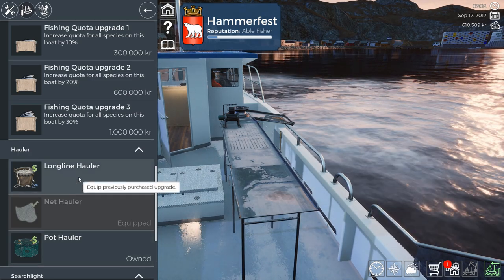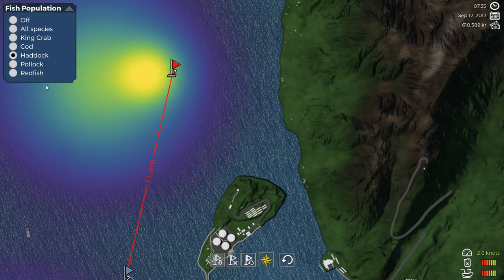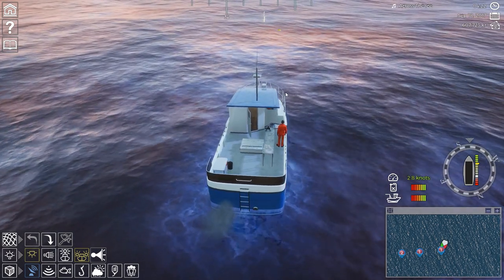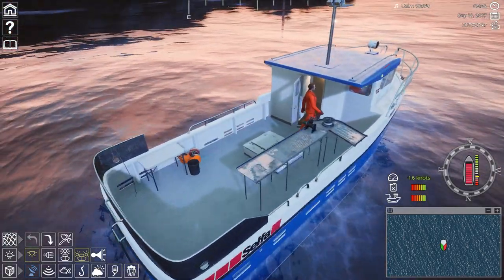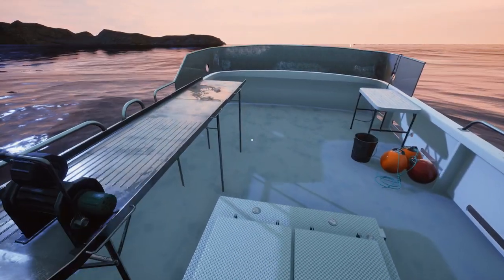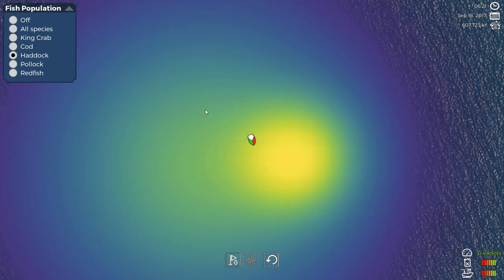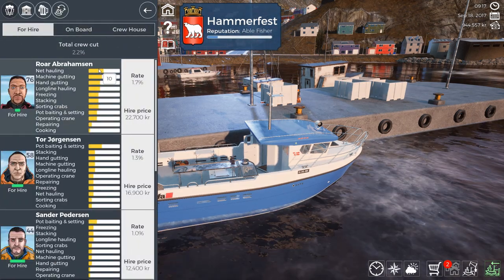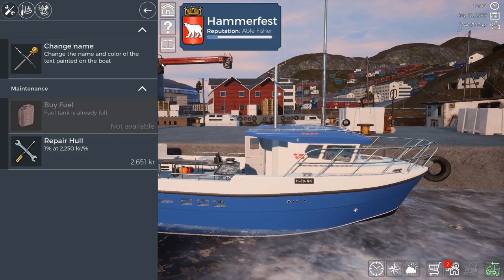Fishing Barents Sea | Episode #4 | Net Fishing With A Friend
Welcome back to the channel and to another episode of our adventures on the the Barents Sea. Today we take our new boat for some net fishing. Watch as we learn the ins and outs of net fishing with a new crew member.